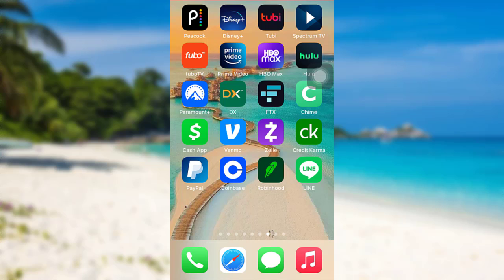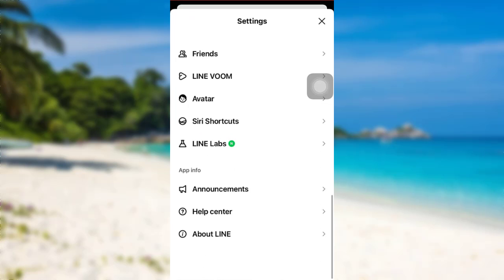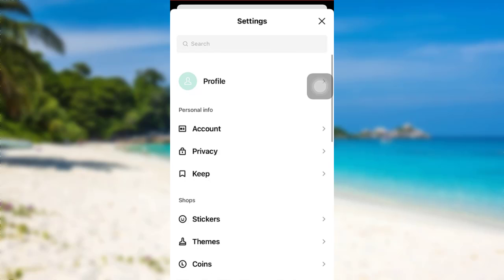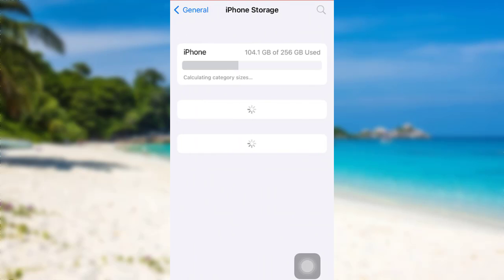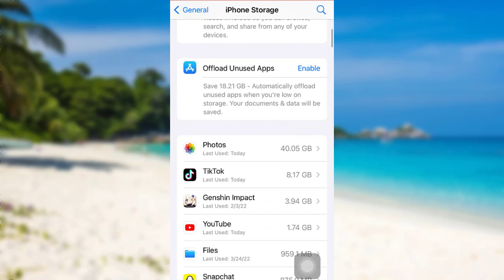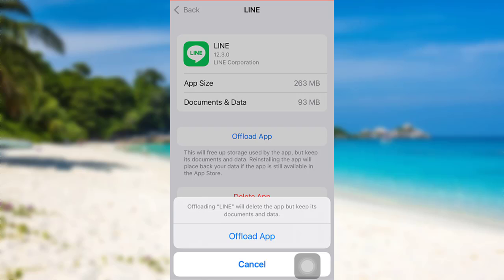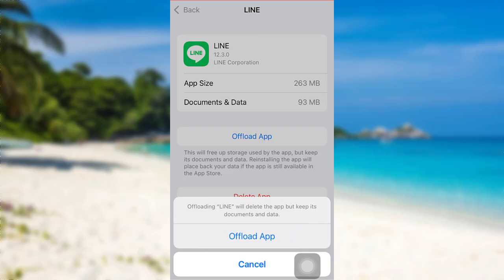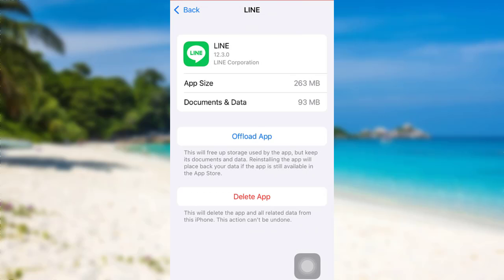How to Log Out Line App? 2022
LINE is the fastest-growing mobile messenger app in the world, bringing users closer to their friends and loved ones. Enjoy free messages, voice calls, and video calls anytime, anywhere. LINE is available on smartphones, including iPhones and Android devices, and also on PCs and Macs.

This video guides you in quick easy steps to log out of your Line account. Logging out of Line using an iOS device is kind of tricky. so watch this video till the very end to find out how you can log out of your Line account.

First of all, you can open the app Line. Now if you go to the settings option by tapping on the gear icon at the top right corner of the screen, you will not find the option Logout.
There is no logout option within the Line app. So to log out of the app the only thing that you can do is uninstall the app or offload the app from your iOS device.
To log out from your Line account in the case of an iOS device, you first have to go to the settings of your device. So open the settings from your iOS device. After that, go to the general section.
In the General section, as you scroll down, you will be able to see a Phone storage section. Tap on it. This might take some time to load as your device has to calculate the used and remaining storage.
Once this section is fully loaded, search for the app Line. you can either search it by scrolling down or write the name of the app in the search bar and search for the app. After that, your device will locate the line app for you
Now tap on the app and then you will be able to see a few options. In the case of iOS device the only way to log out of the line app is by offloading the tap. To offload the app, tap on the option Offload App. Offloading the app will delete the app from your device but the data and documents will remain intact. so tap on offload app and finally you will be logged out of your account. Now you can reinstall it and login to a new or different account. i hope this video was helpful